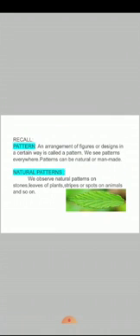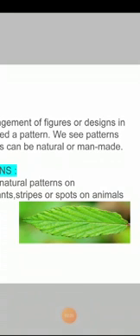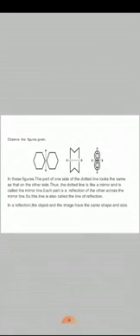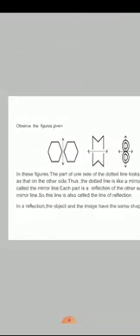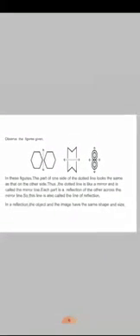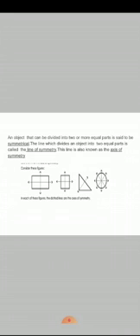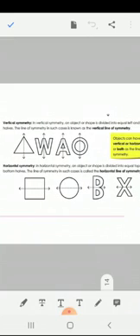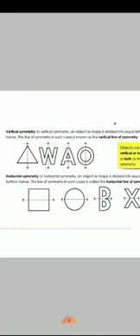Grade IV_ Mathematics_Chapter 2:Patterns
Types of patterns, axis of symmetry ,vertical symmetry and  horizontal  symmetry.